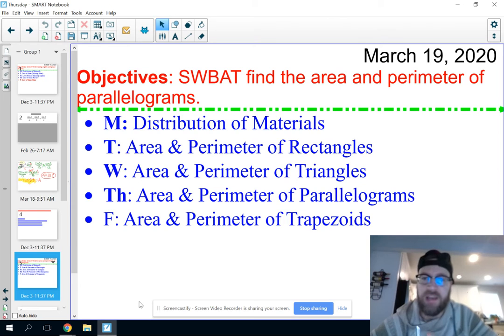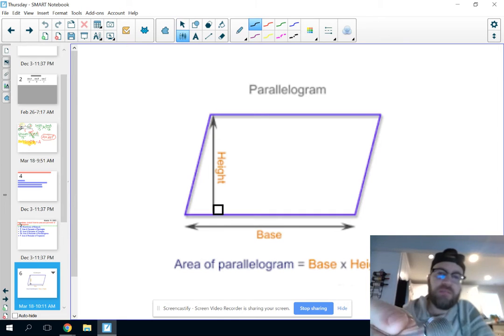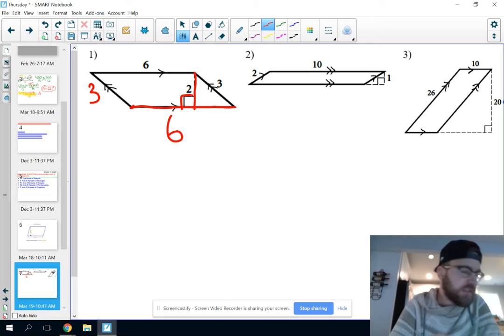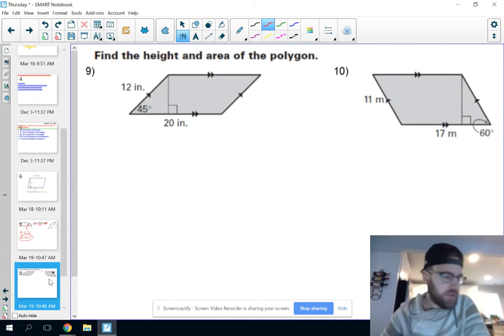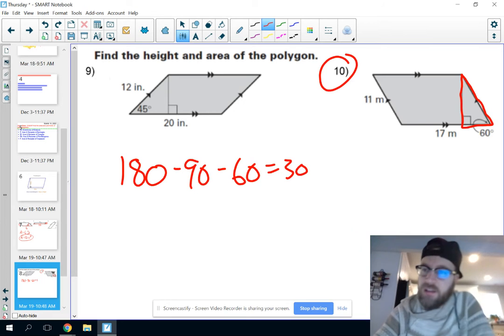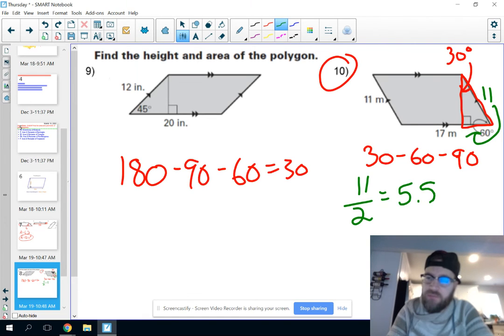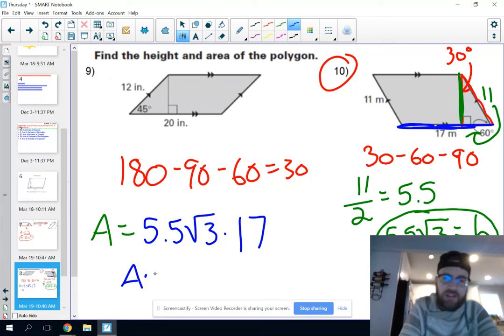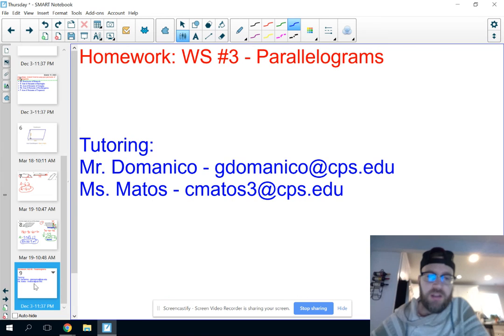WS#3 - Parallelograms (H)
#1 & 10 - Area of Parallelograms